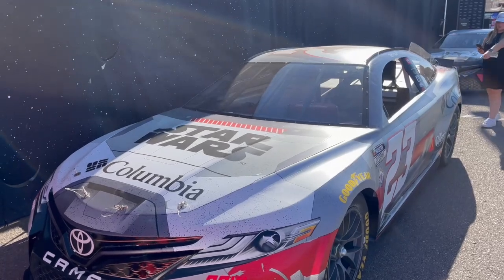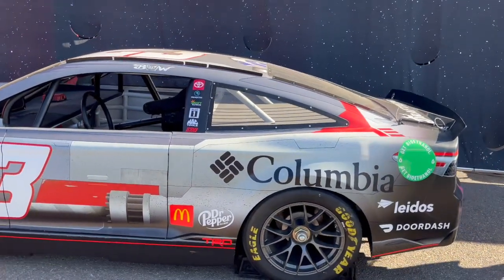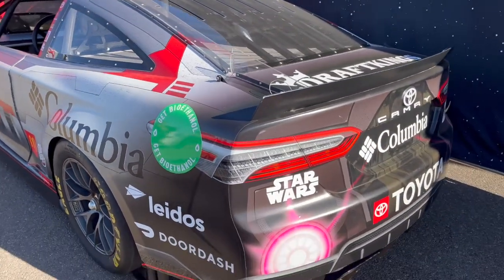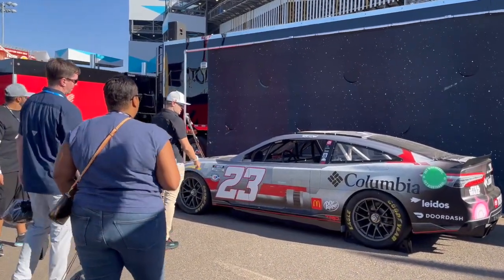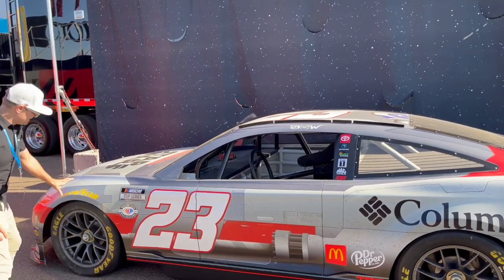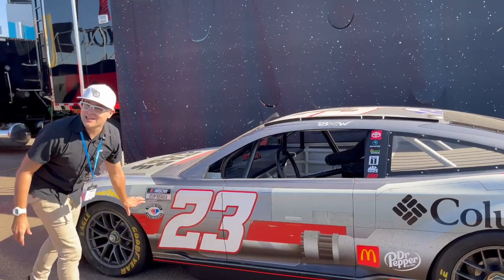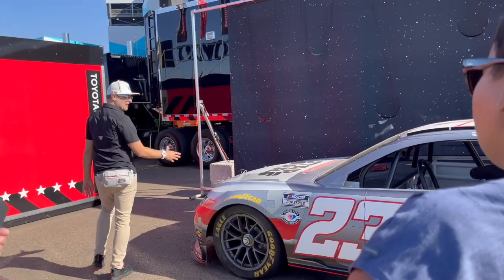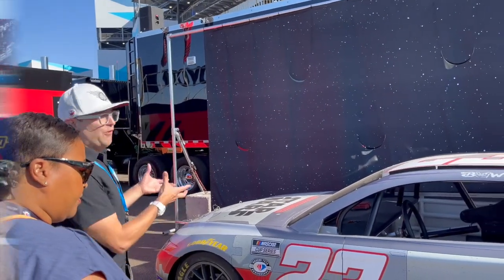Star Wars X-Wing NASCAR by Columbia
To help promote the launch of The Skywalker Pilot collection, Columbia teamed up with NASCAR driver Bubba Wallace to create a custom Star Wars-designed wrap for the car he drove at the NASCAR Cup Series Championship on Nov. 5, 2023.

Video by Jenna Clark